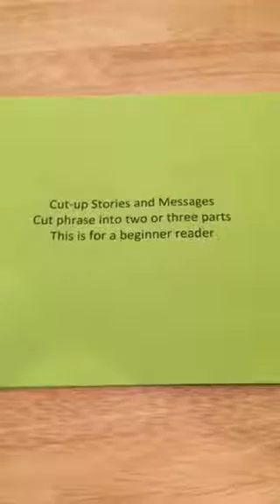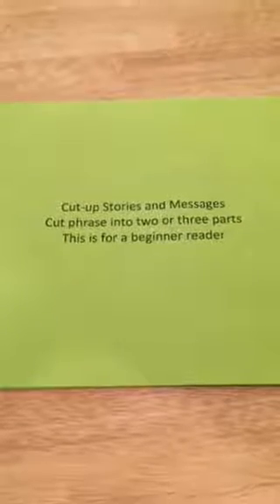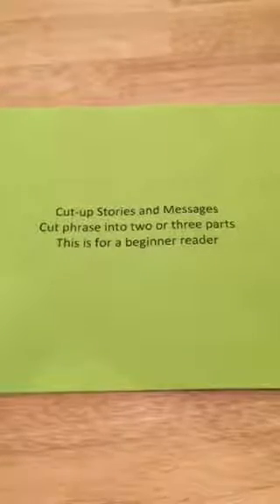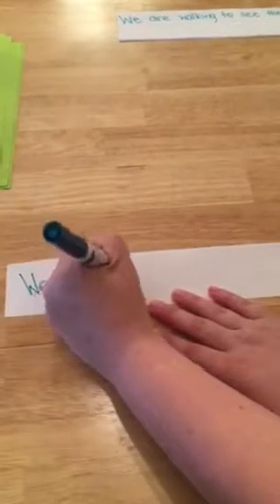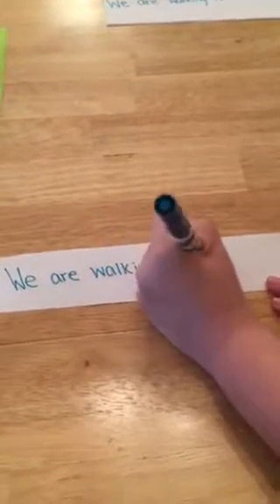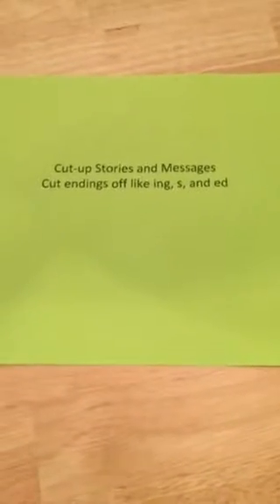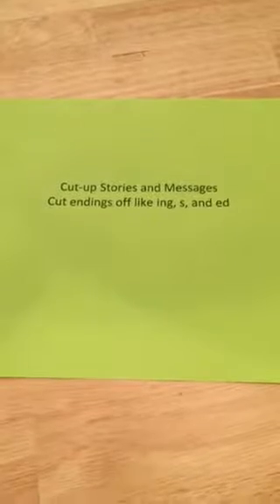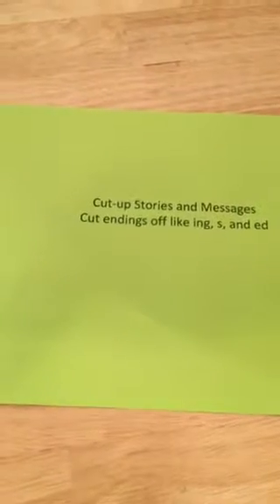Cut up sentence strips part 1